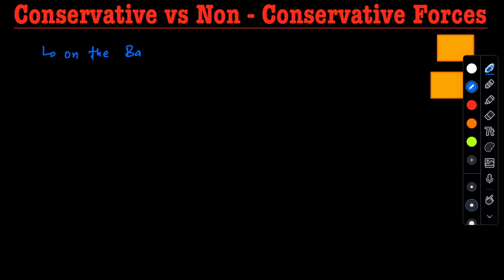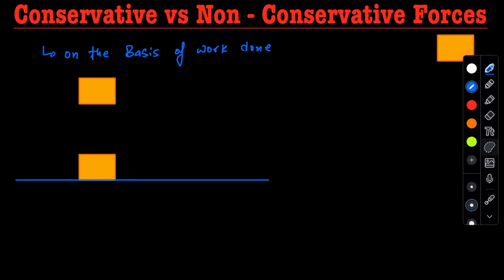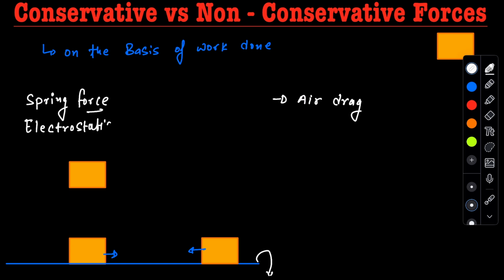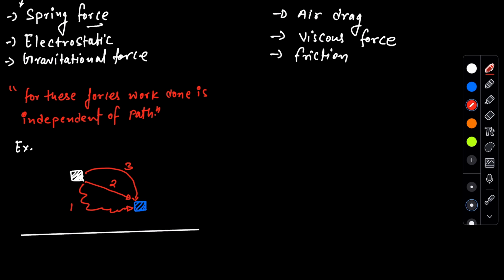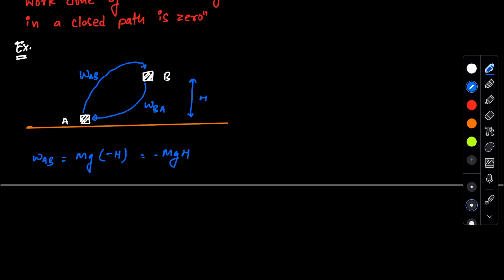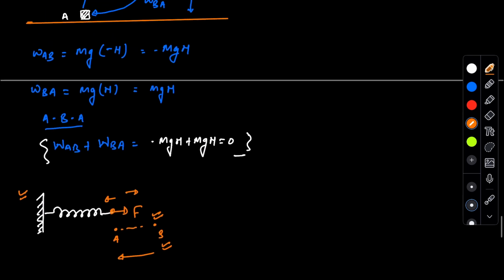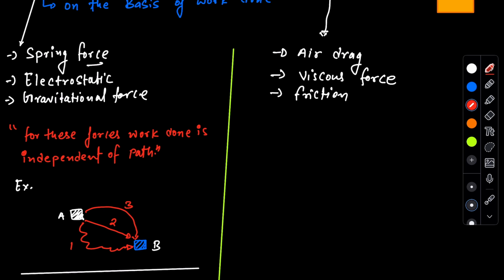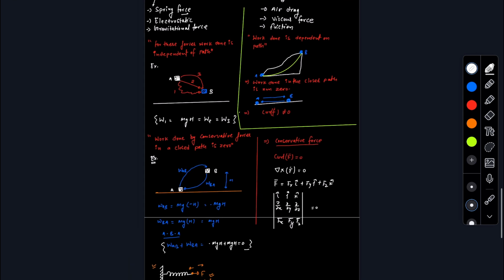Conservative vs Non-Conservative Forces Explained | Class 11 Physics | JEE & NEET Preparation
Welcome to STEM with DK Swami! In this video, we explore the fundamental concepts of conservative and non-conservative forces, a critical topic for Class 11 Physics and essential for JEE and NEET preparation. We’ll explain the differences between these forces, provide clear definitions, and discuss examples like gravitational force, friction, and more.

Learn how to identify conservative forces, understand the concept of potential energy, and discover how non-conservative forces like friction impact mechanical energy in physical systems. This video will help you build a solid understanding of these forces and enhance your problem-solving skills for competitive exams.

Understand the key differences between conservative and non-conservative forces with DK Swami and boost your preparation for JEE, NEET, and other exams!